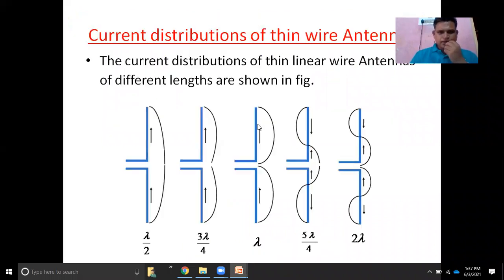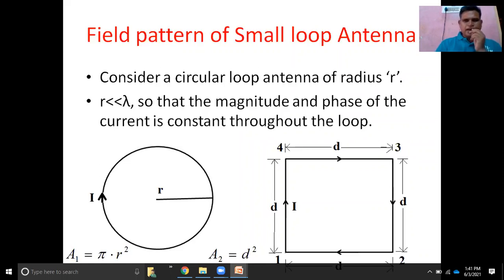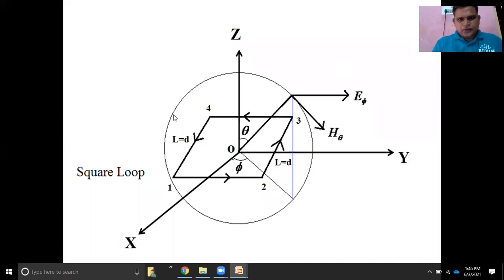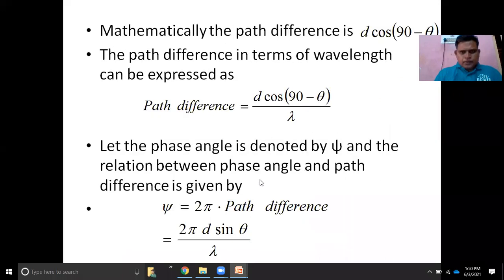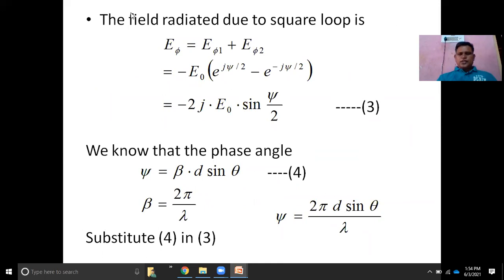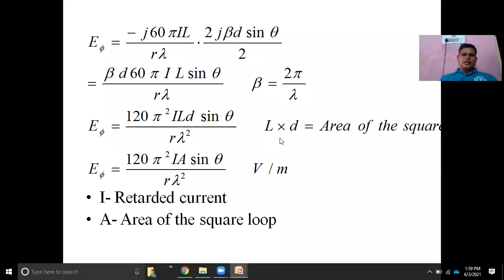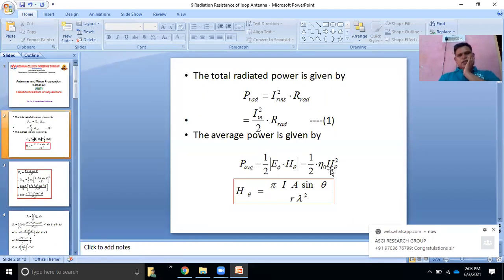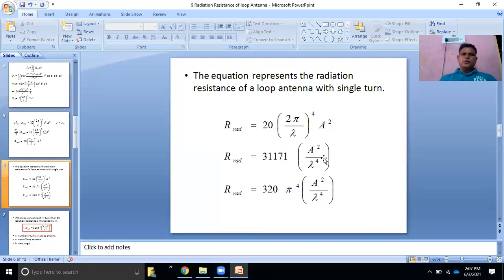9 Loop Antenna